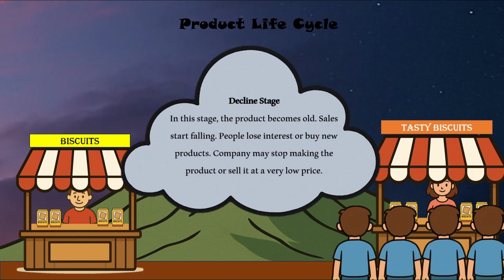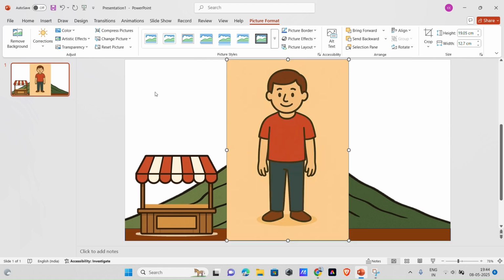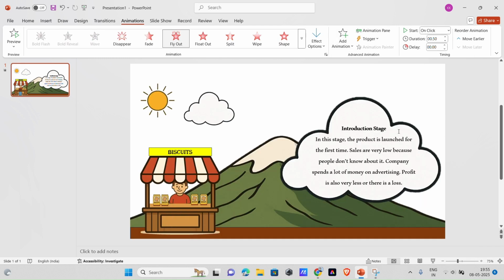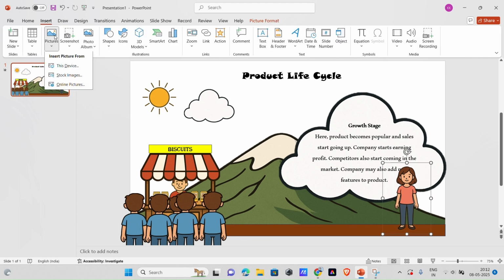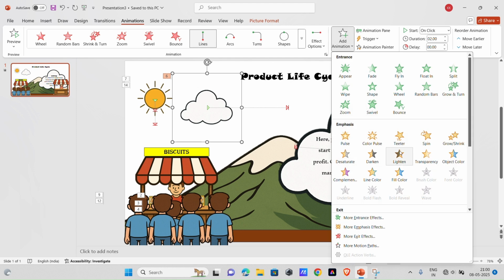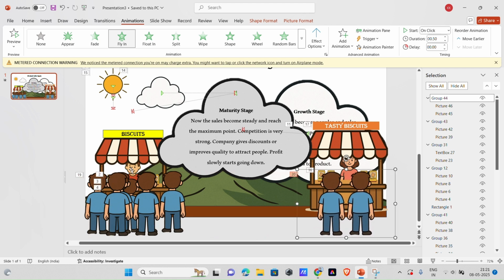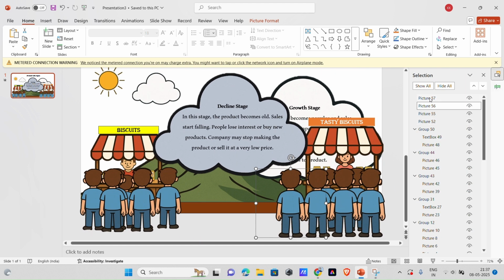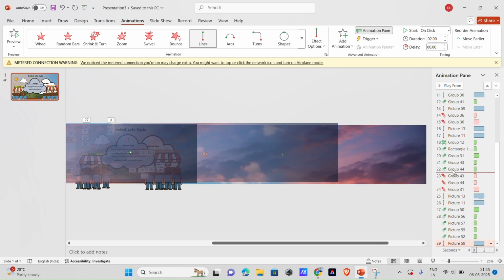Easy PowerPoint Cartoon Animation Using AI Images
PowerPoint 2D Cartoon Animation in One Slide (Under 10-Min Tutorial) teaches you how to create a full 2D cartoon-style presentation using PowerPoint 2021 and AI tools like ChatGPT and Copilot—all on a single slide! You’ll learn to remove backgrounds, group objects, and sequence animations for a professional look—no extra software required. Watch till the end for bonus tips to level up your slide game!